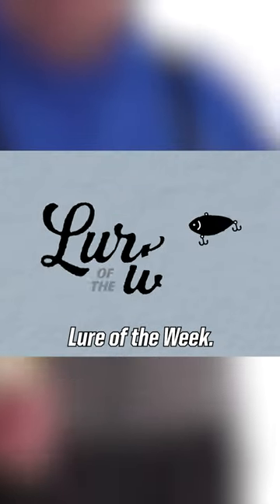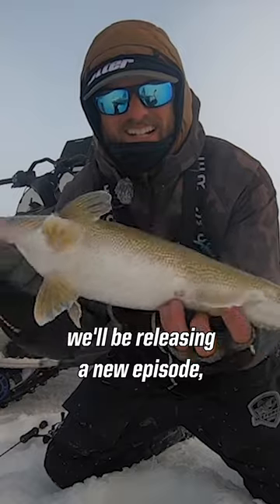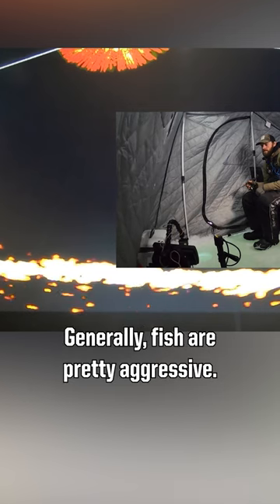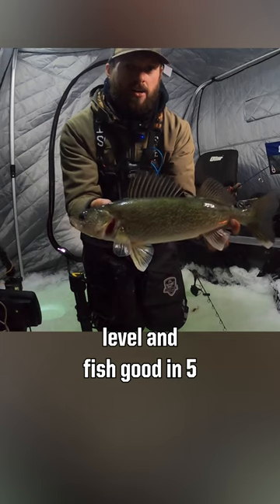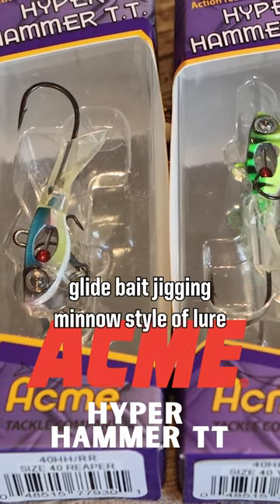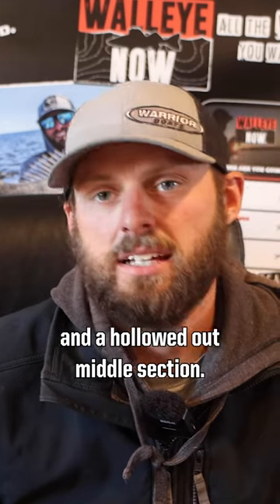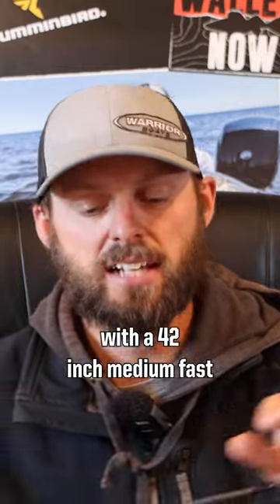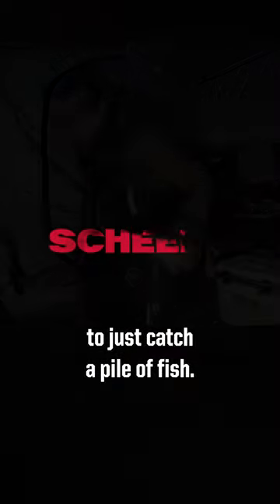Acme Hyper Hammer - Ice Fishing Lure of the Week